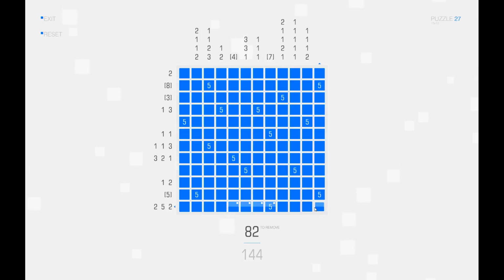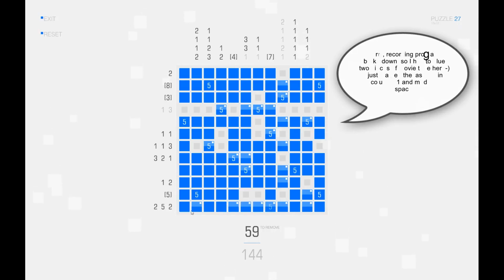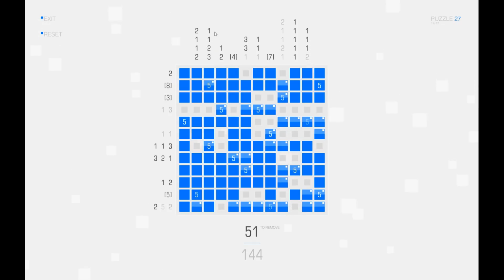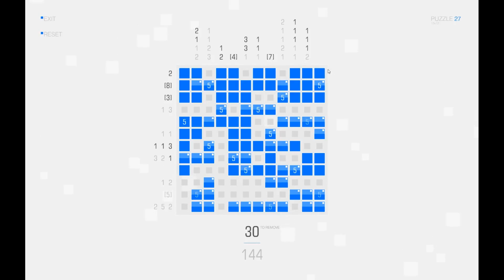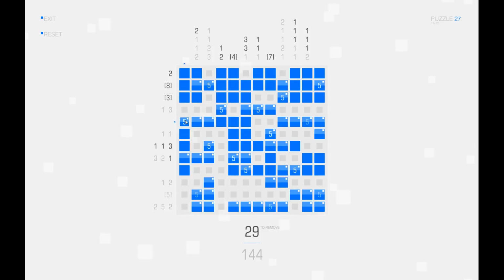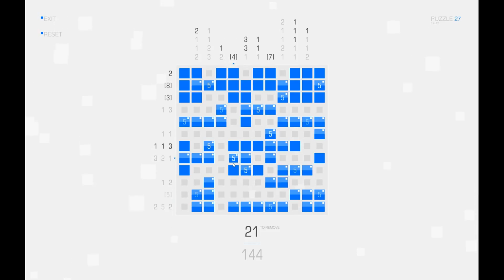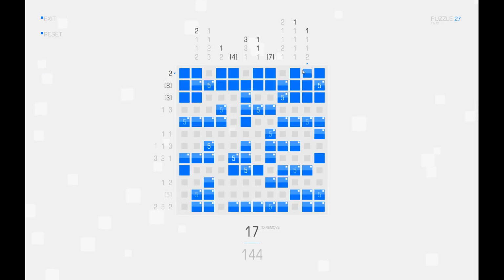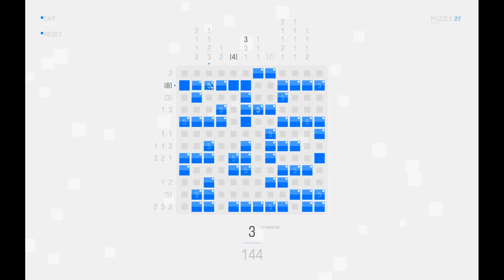SquareCells#27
Commented by Thomas Ellegaard, Denmark